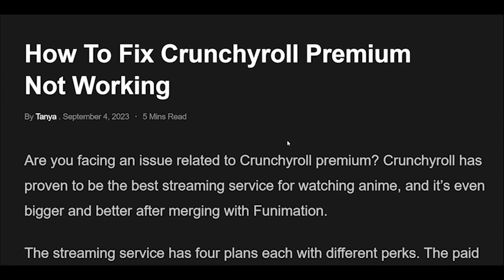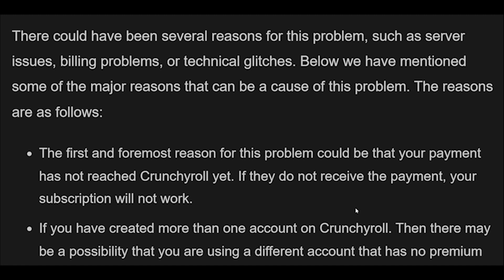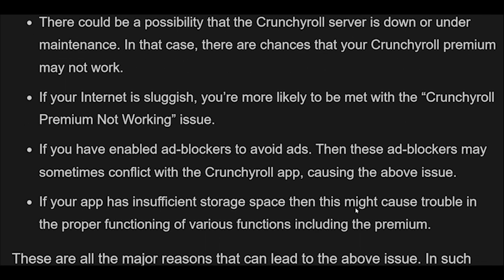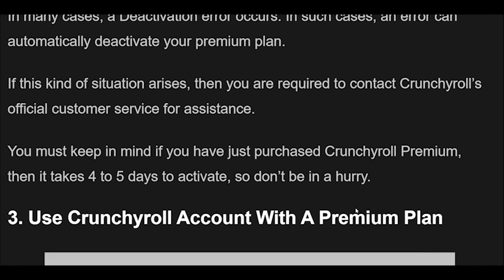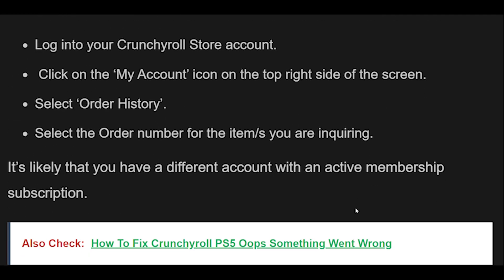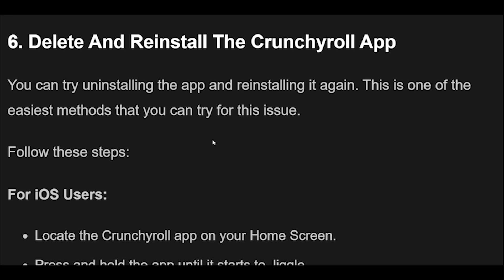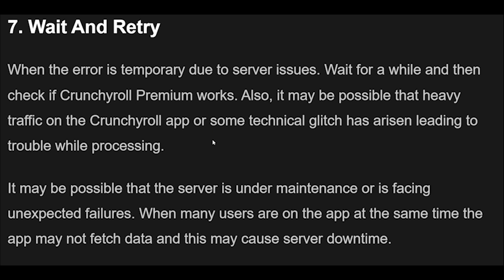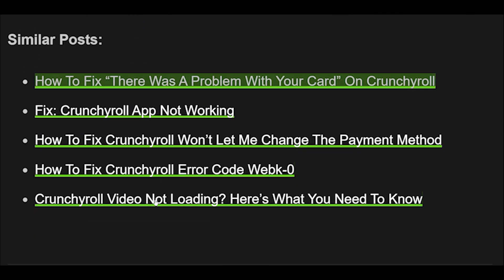How To Fix Crunchyroll Premium Not Working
Are you facing an issue related to Crunchyroll premium? Crunchyroll has proven to be the best streaming service for watching anime, and it’s even bigger and better after merging with Funimation.
The streaming service has four plans each with different perks. The paid subscription tiers offer features like downloads of shows to mobile devices. But Crunchyroll subscribers have been facing a lot of issues with its premium.

02:00 Why Is Crunchyroll Premium Not Working?
02:40 How To Fix Crunchyroll Premium Not Working?
02:45 Check Your Payment
03:40 Check If There Is Deactivation Error
04:20 Use Crunchyroll Account With A Premium Plan
04:00 Ensure Good Internet Connection
06:20 Disable Ad Blockers
06:30 Delete And Reinstall The Crunchyroll App
07:00 Wait And Retry
07:40 Clear Crunchyroll Cache
08:20 Contact Crunchyroll Customer Support